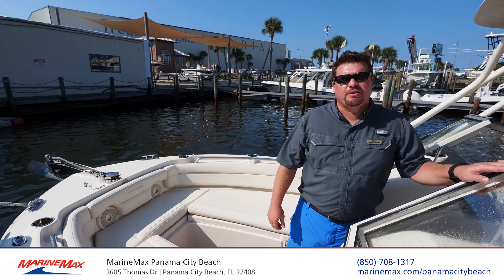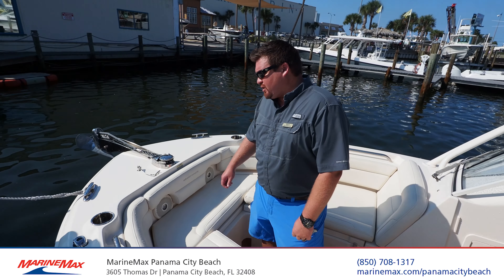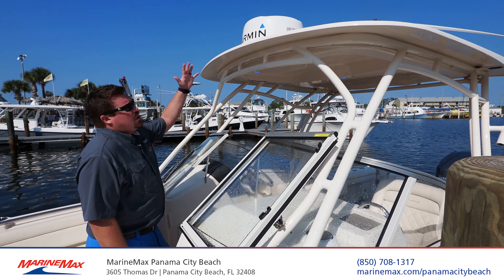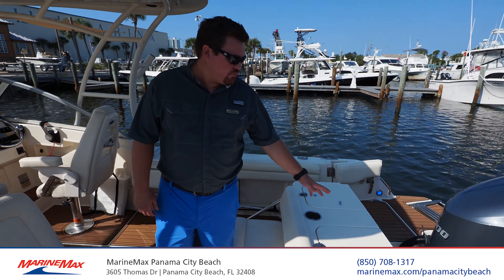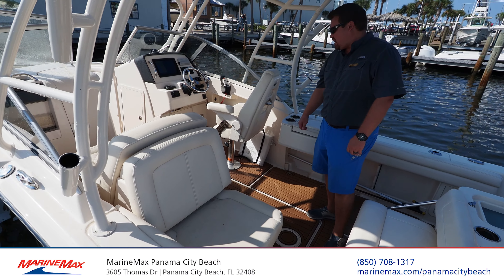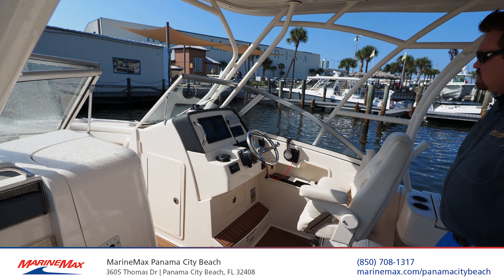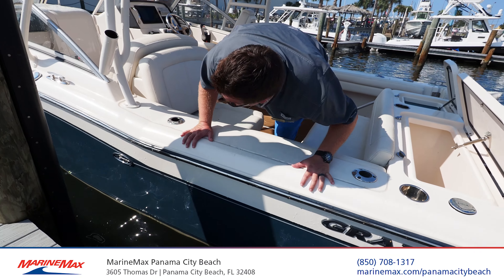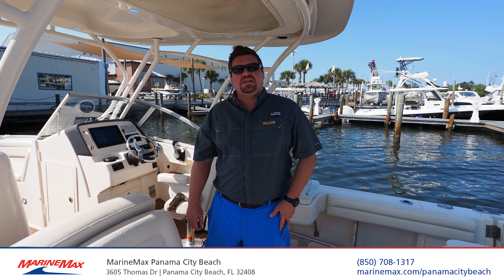Let FREEDOM Ring In This Used 235 By Grady-White | MarineMax Panama City Beach, Florida